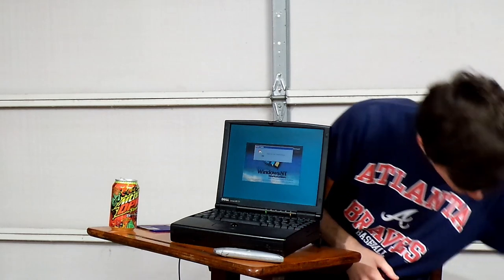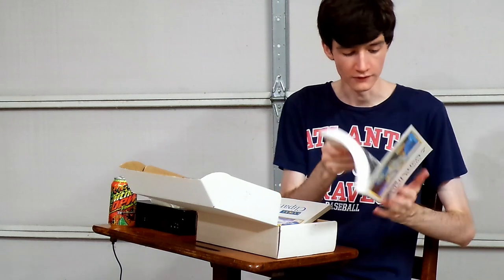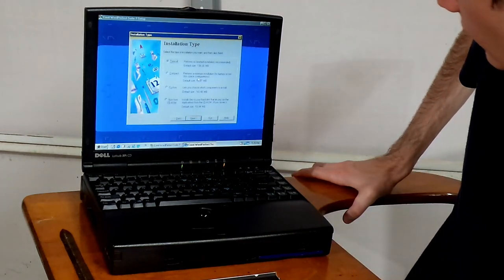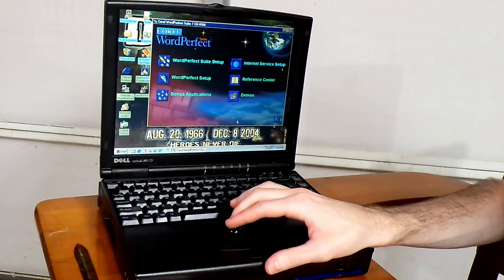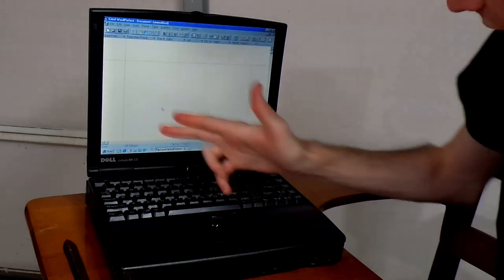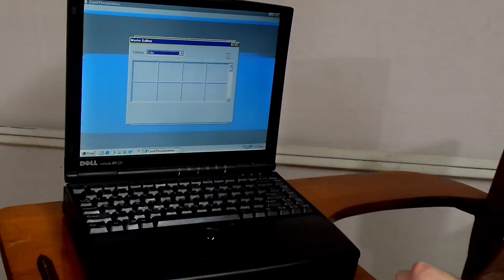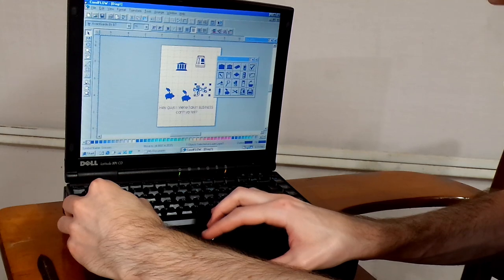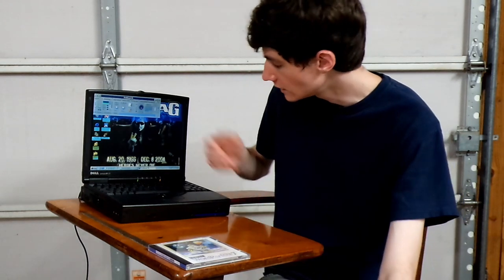Installing COREL WORDPERFECT SUITE 7 on a 1997 Laptop - Saucy Screen Saver ClipArt!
Today I install and use Corel WordPerfect for the first time. Office software isn't the most thrilling thing in the world so I tried to keep it down to the interesting bits. It doesn't support Windows NT so I had to break out the old Windows 98 drive.

0:00 Introduction
1:54 Unboxing & Contents
5:39 Installation
11:34 Trying the Demos
12:23 Corel Screen Saver
14:23 WordPerfect 7
18:07 Presentation 7
19:21 Quattro Pro 7
20:42 CorelFLOW 3
22:11 Other Various Programs
24:37 Outro